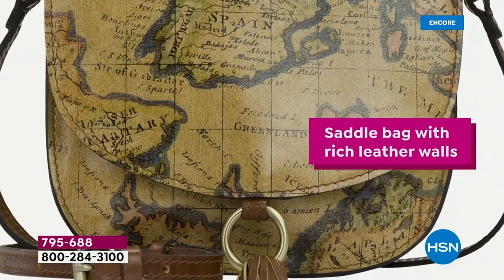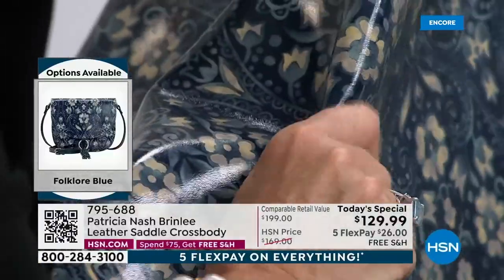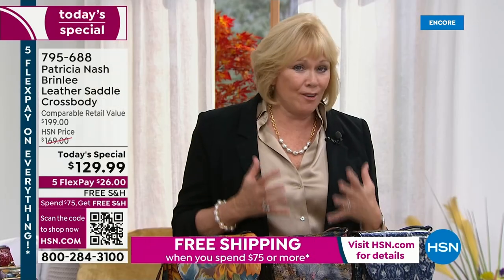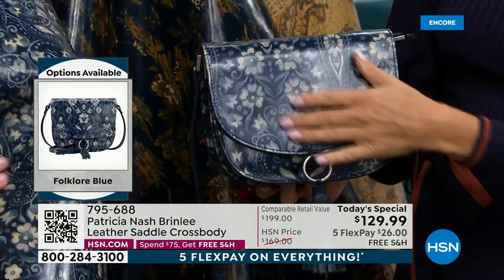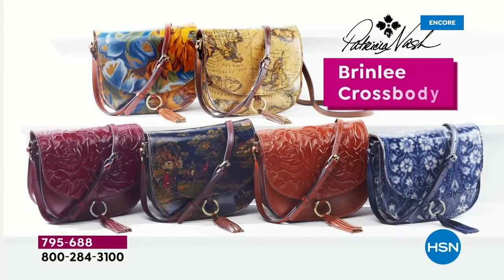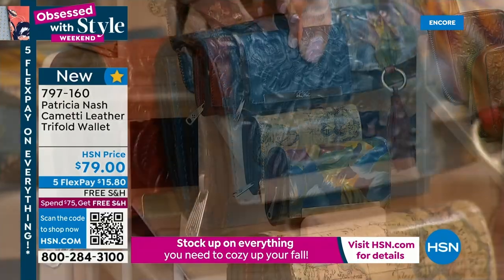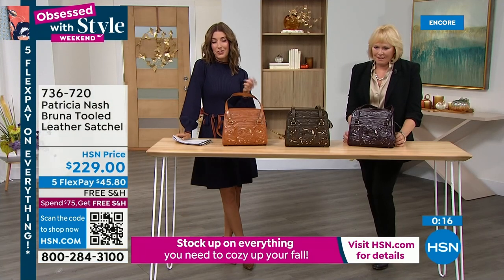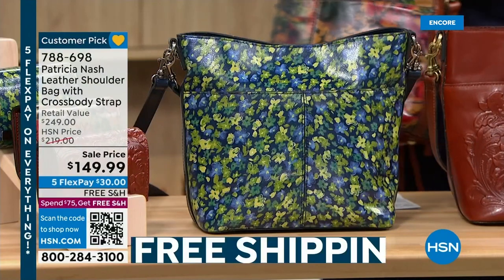HSN | Patricia Nash Handbags & Accessories - All On Free Shipping 09.18.2022 - 03 AM